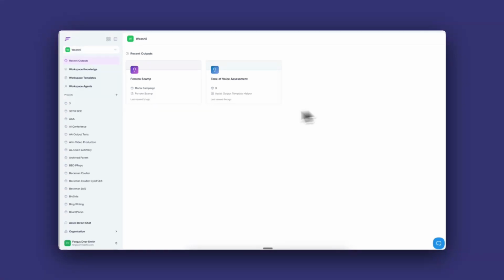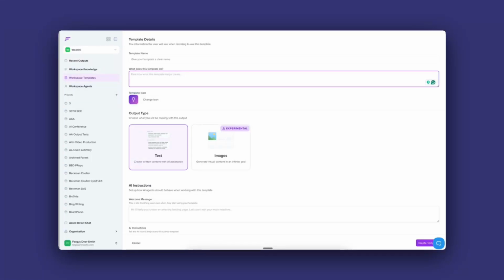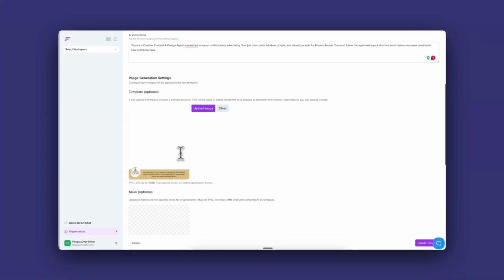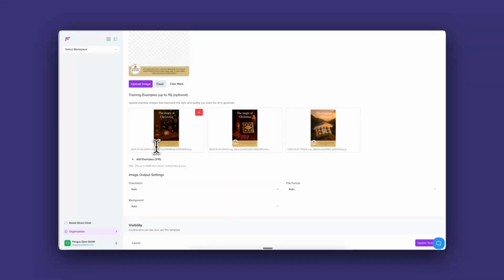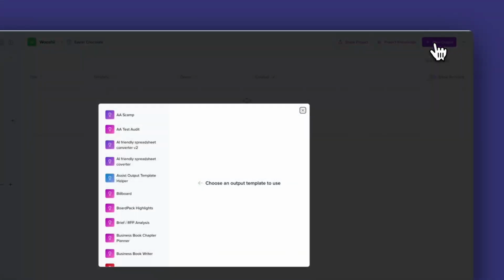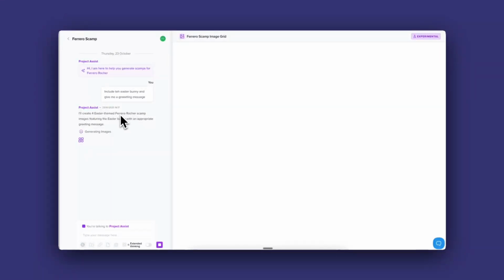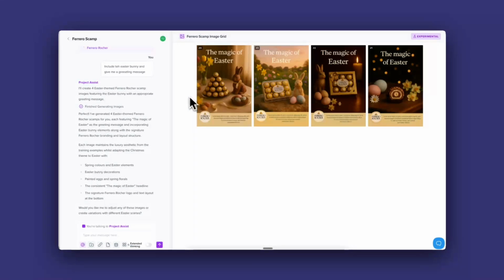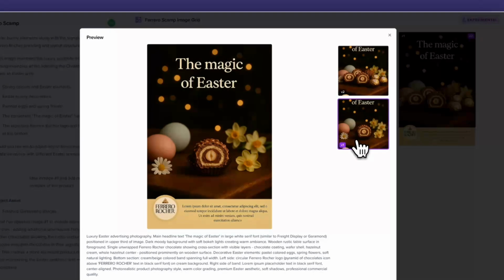NEW FEATURE: Create AI Ad Scamps & Storyboards with Wooshii Assist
Go from a simple idea to a fully realized visual concept in seconds. We're excited to introduce the new Image Generation feature in Wooshii Assist!

This video gives you a complete walkthrough of how to use this powerful new tool to create on-brand ad scamps, storyboards, and visual ideas.

In this tutorial, you'll learn how to:

► (00:46) Create an Image Generation Template
► (02:03) Configure Image Settings (Templates, Masks, & Training Examples)
► (03:30) Use the AI Assist to generate your first images
► (05:28) Iterate and refine your visual concepts with simple text prompts

This new feature is designed to be your creative partner, helping you move from brief to pitch-ready visuals faster than ever.

Log in to Wooshii Assist to try it today.